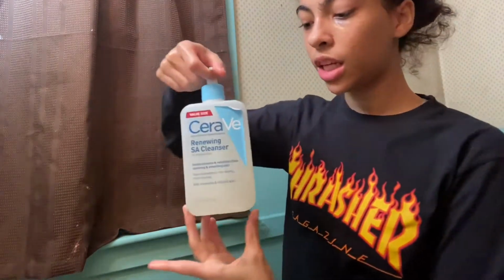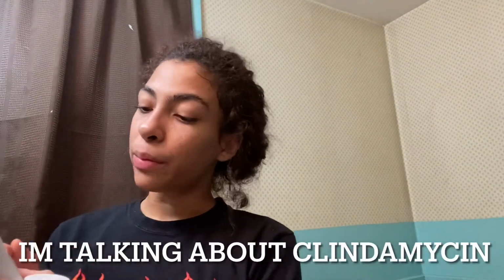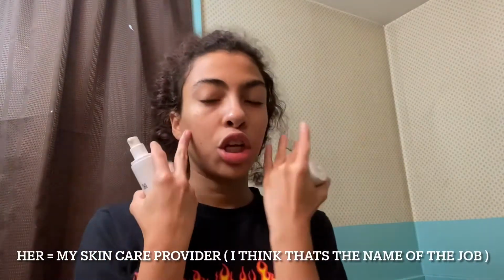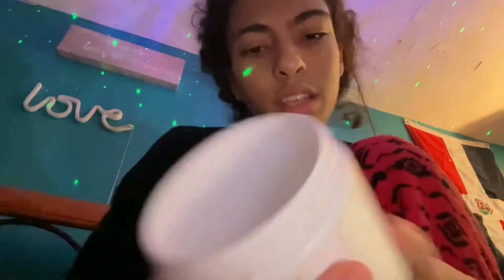HOW I GOT RID OF TEXTURED SKIN | skin care routine :)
Today’s video is about my skin care routine,night  skin care routine . I have enjoyed watching  skin care routines and hopefully you enjoy mine ❤️

Links

SA Cerave Cleanser

Peeling solution- The Ordinary

Cerave Moisturizing Cream

God Bless Y’all - 1 Corinthians 15:1-4

I hope y’all like the new intro & outro ❤️